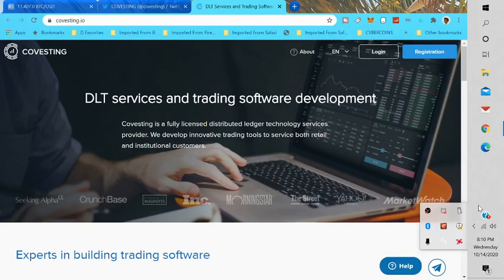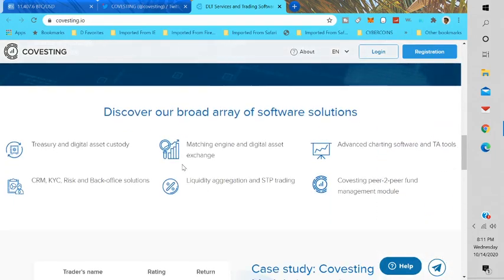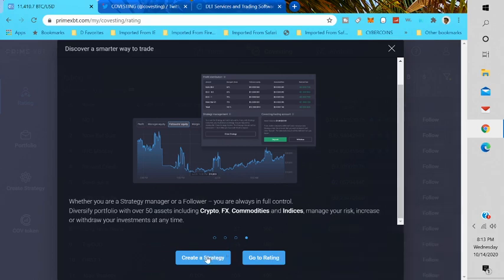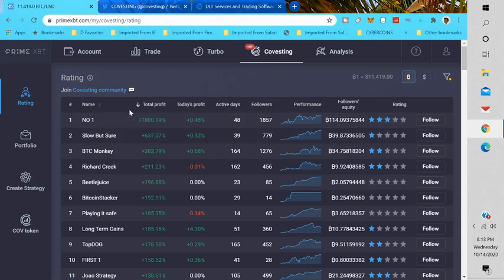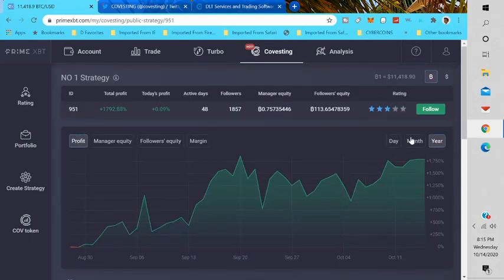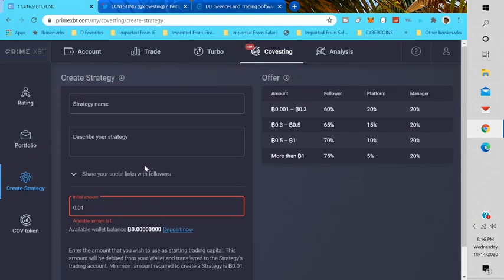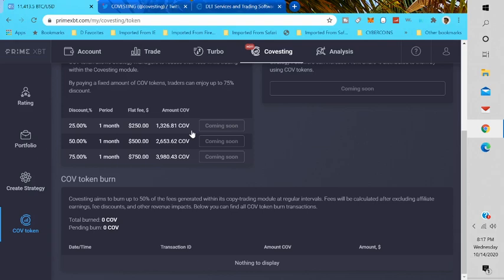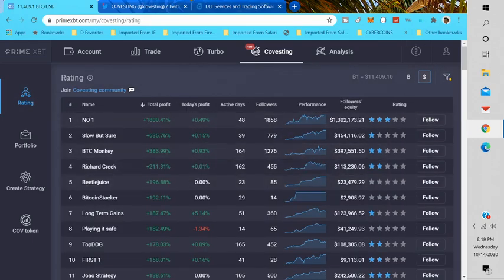Covesting Trading with PrimeXbt Exchange Second Income Opportunity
50% Deposit Bonus code: Knockout

Welcome to Knockout Crypto we are building better Crypto investors. Every Investor needs to tools and education to become a better investor. We aim to provide those tools so you can become a Better Cryptocurrency investor.

The Youtube Channel New Crypto Coin Started in July 2017. The Name was New Crypto Coin and the Goal was to find early new Crypto coin projects for early investments.  Getting into Crypto investments early was the key to major KNOCKOUT gains later down the road. In June 2018 New  Crypto Coin was changed to KNOCKOUT CRYPTO. Knockout Crypto is about researching the best cryptocurrency projects early and providing that information to our supporters.

1. This is a Educational and Information Channel.
2. I'm not a registered investment Advisor and i do not provide investment advice. Any investments are highly speculative and any losses are YOUR RESPONSIBILITY.
3. Do your own research before making any decisions.

Any Investment you make are your RESPONSIBILITY. Past performance is no guarantee of future results.  Membership to The Knockout Crypto LLC and its contents is granted at will, and may be revoked at anytime without cause.

The Knockout Crypto LLC is not registered as an investment adviser with any federal or state regulatory agency. The information contained within this Web site, including videos, reports and trading education is provided for informational and educational purposes only. The Information should not be construed as investment / trading advice and is not meant to be a solicitation or recommendation to buy, sell, or hold any securities mentioned.